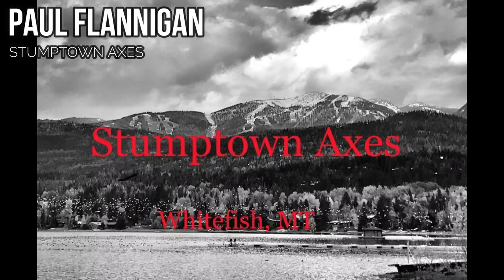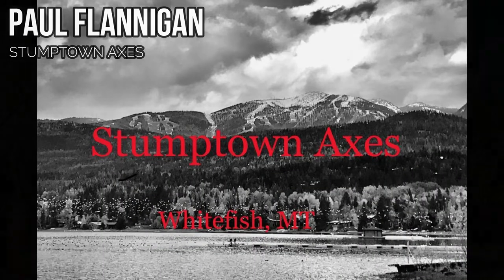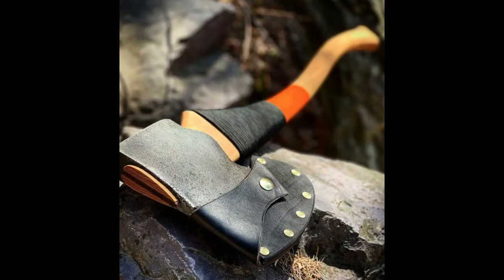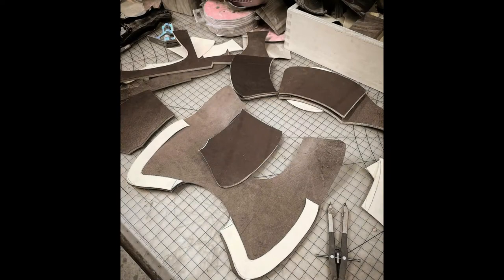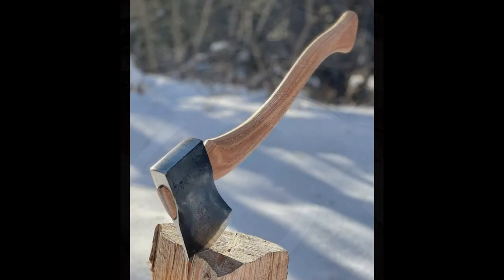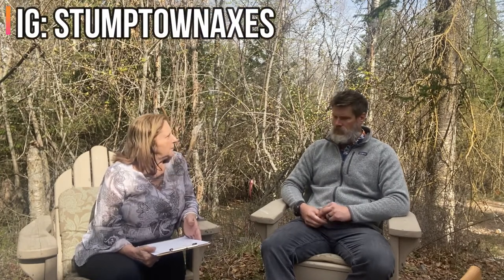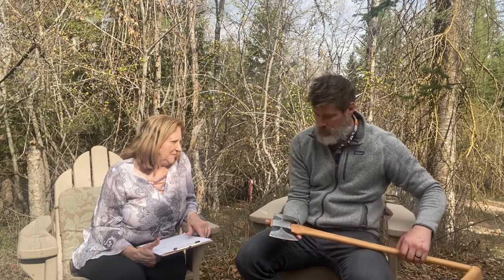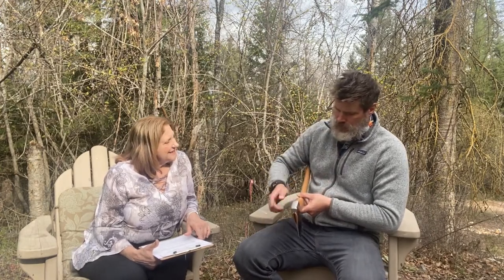Stumptown Axes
Meet Paul Flannigan creator of Stumptown Axes. Hand crafted axes that are